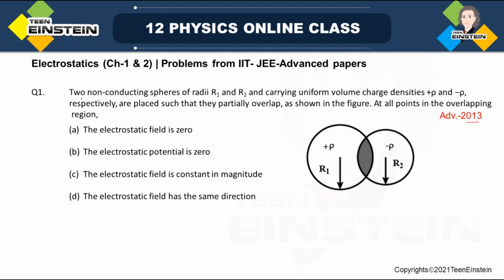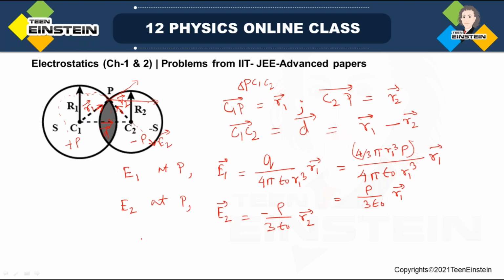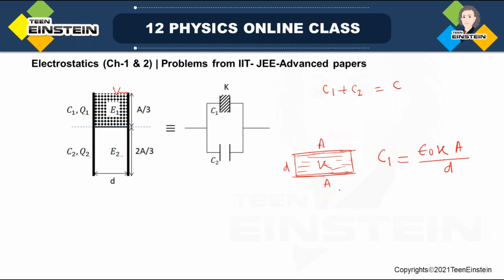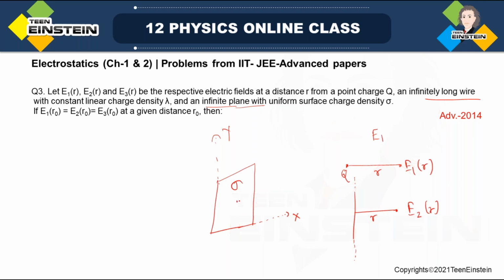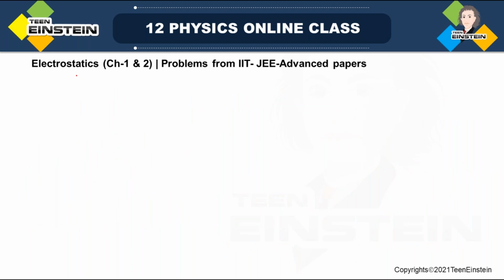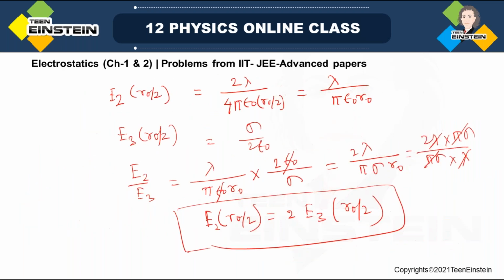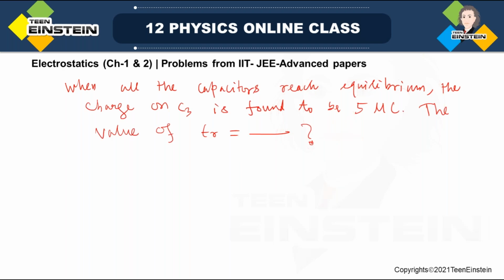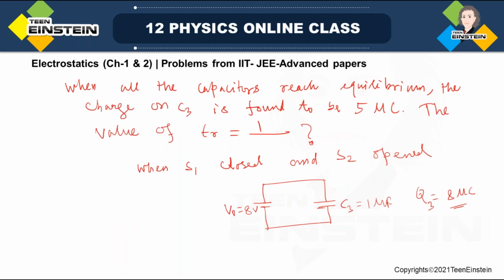TeenEinstein| NEET | IIT JEE mains | physics| Electrostatics | previous year papers with solutions 1